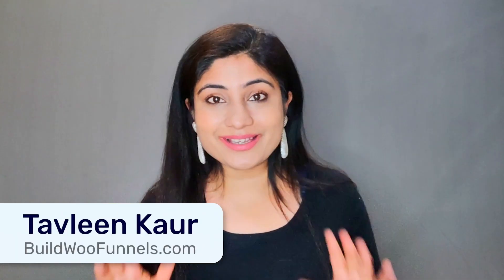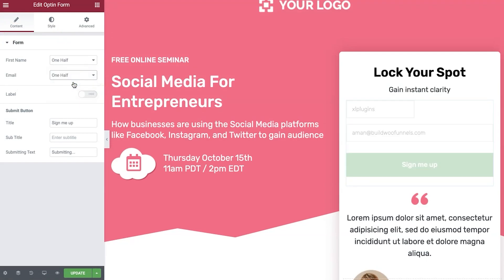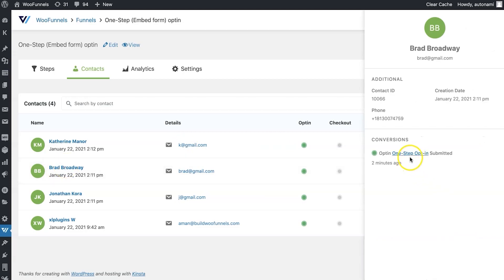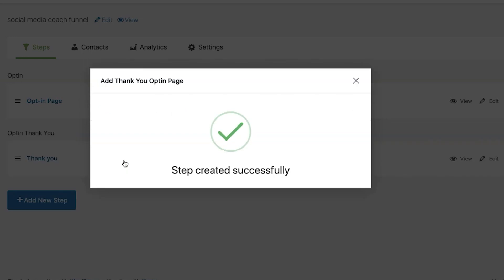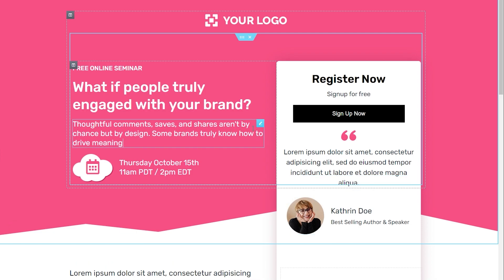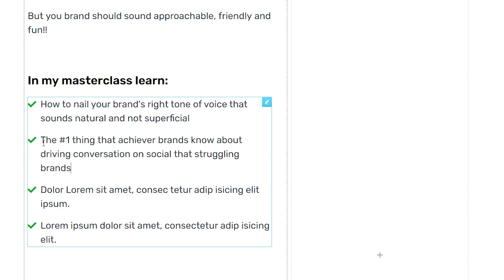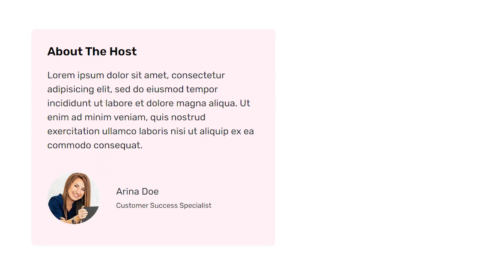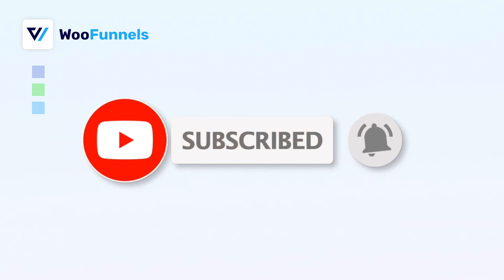How to Create a Lead Capture Page in WordPress | Sales Funnel Strategy | WordPress Tutorial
Lead Capture Page, or how it is often called - an Opt-in Page, allows you to generate leads for your business, and add them to your email list. These leads can then be nurtured with targeted automated emails to convert them into paying customers.

There are two types of lead capture pages that can be designed in WordPress using FunnelKit - A Popup Opt-in Page and An In-Line Optin Page. These pages are fully customizable and can be designed just the way you want.

Not only the pages but the lead capture form displayed on the page can also be customized to fit your business requirements. You can add more fields, rearrange their order to collect email first, and more.

You can even choose the type of field you add to your form - Text, Checkbox, Radio Button, HTML, etc. - to ensure that you are able to gather all the information you need with absolute ease.

FunnelKit deeply integrates with Elementor providing you with two specially designed widgets - Optin Forms and Optin Popup. But if you don’t wish to use Elementor, FunnelKit doesn’t restrict you and you can use any other page builder of your choice to design the page.

What’s more? You have the option to create a page completely from scratch as well. Just drag & drop the widgets to the blank page and build it completely from the ground up.

The best part about designing your Opt-in or Squeeze pages with FunnelKit is that you don’t have to exit WordPress to check and keep a tab of the contacts entering your Opt-in Funnel in real time. All of that can be managed from within your WordPress account.
 Neat, isn’t it?

In this video today we show you how you can create one such Lead Capture Page for your store that would help shoot up your store’s conversion rates with FunnelKit using Elementor. Not only that, we explain the two types of Opt-in pages you can have for your website, and how you can customize them to be on-brand.

Time Stamp:
0:10 What is a Lead Capturing Page?
0:24 Types of Lead Capturing Page in WordPress
0:56 Customizable FunnelKit widgets in Elementor
2:06 Contacts in WordPress
2:20 Create your Lead Capture Page
2:53 How to add a new Funnel
3:44 Import a Template
4:19 Edit the Pages in Elementor